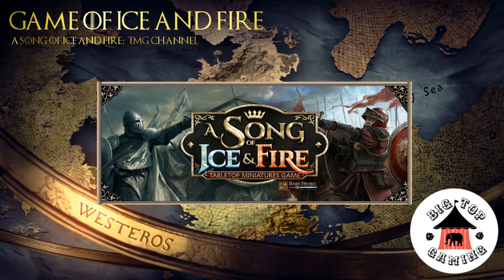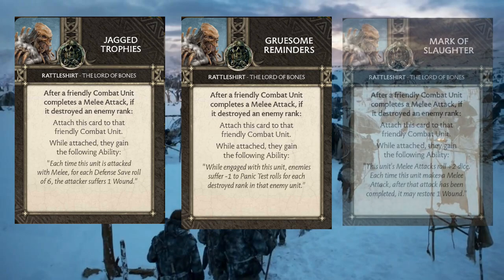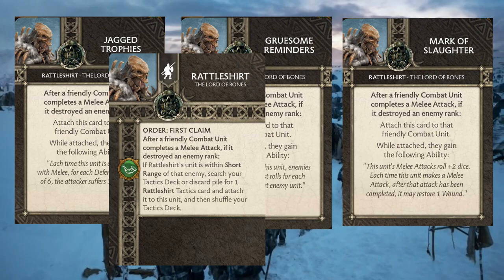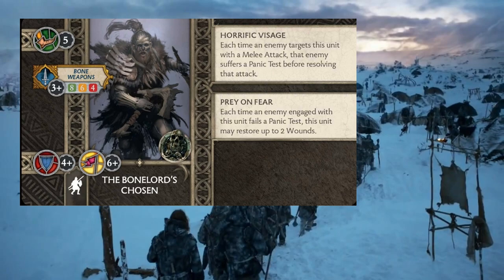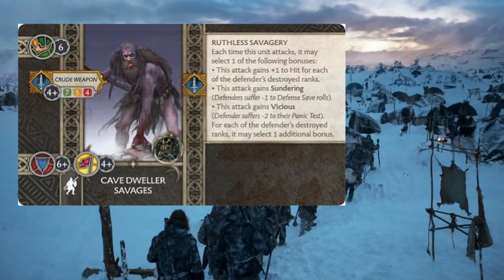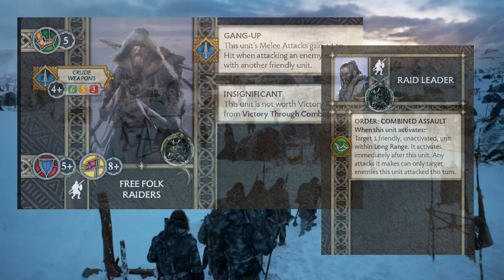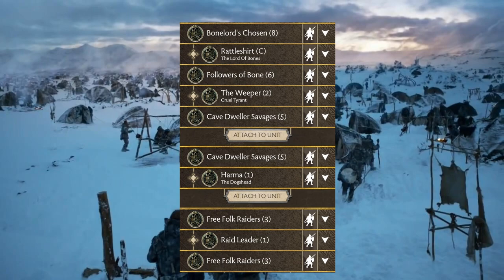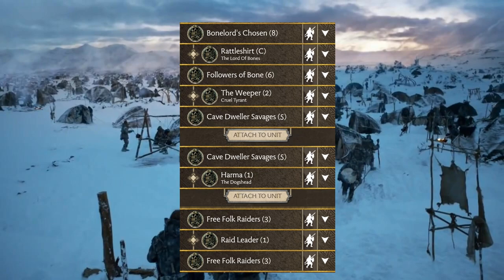Game of Ice and Fire Tactics Talk: Rattleshirt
We discuss the foundation of how Rattleshirt works and then build a list around him.

Check us out on Facebook and be sure to listen to the Game of Ice and Fire podcast.